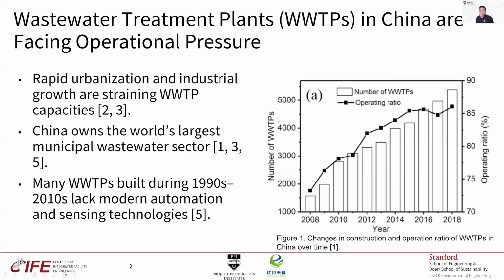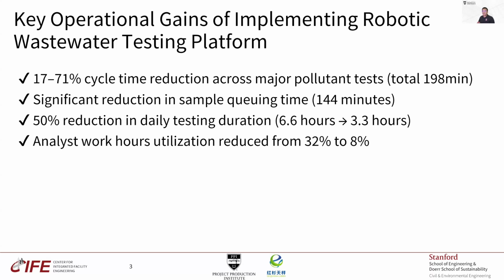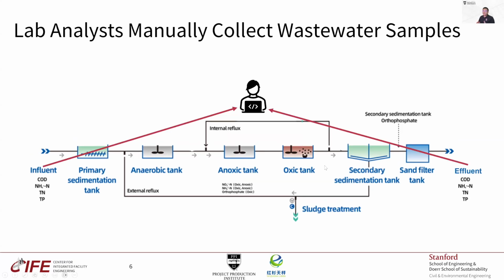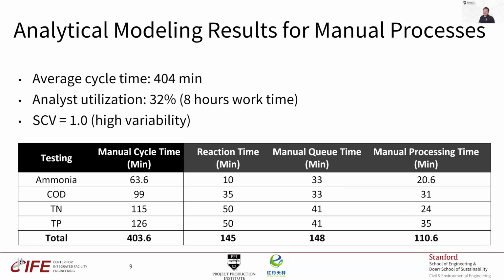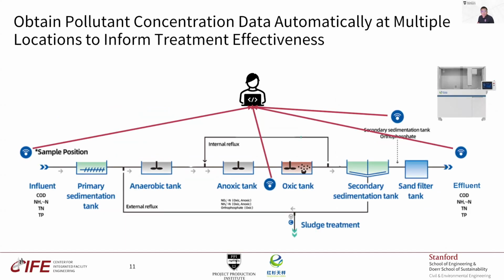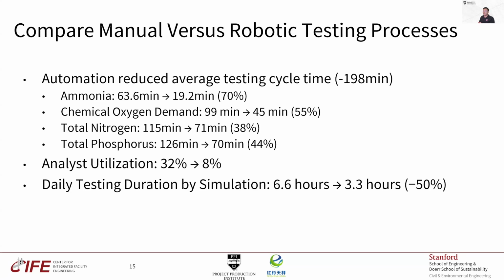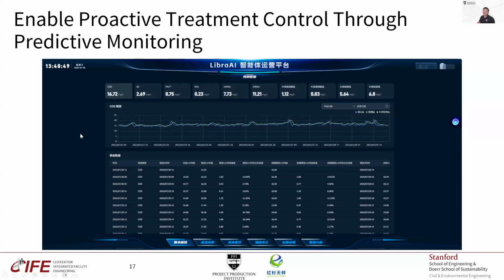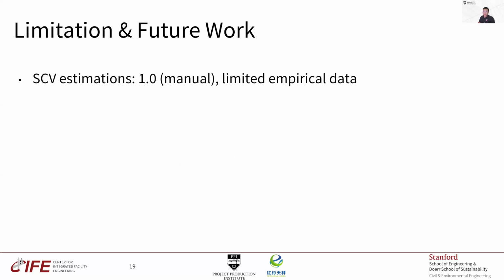An Operations Science and Production System Optimization-Based Approach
An Operations Science and Production System Optimization-Based Approach to Evaluate Implementation of Robotic Wastewater Testing Platform in China

Timely and accurate wastewater chemical testing in wastewater treatment plants is essential to confirm compliance with environmental standards and to correct operational problems. In China, trained laboratory analysts manually perform the sampling and testing tasks required by regulations. However, with increasingly stringent environmental regulations and growing complexity in testing protocols, laboratories in these facilities are experiencing capacity constraints. While switching to robotic testing solutions present a promising solution to augment laboratory analysts’ capacity, plant managers face challenges in quantifying its benefits on daily operations to justify the upfront investment.

This technical paper adopts the Operations Science (OS) principles and Project System Optimization (PSO) to analyze the operational impacts of adopting automation for daily laboratory testing tasks in a wastewater treatment plant in China. The results demonstrate that adopting the robotic testing platform for wastewater sampling and testing processes releases testing analysts from manual logistic tasks, while reducing average testing cycle times by 17% for the total nitrogen test, 46% for the total phosphorus test, 60% for the ammonia, and 71% for the chemical oxygen demand test reducing 50% total daily testing duration from approximately 6.5 hours to 3.3 hours. In addition to cycle time improvements, the robotic testing platform reduces process variability and the likelihood of human error. Moreover, the robotic testing platform provides short-term forecasting of effluent quality using IoT-integrated sensors. These results demonstrate that the robotic testing platform not only enhances operational efficiency but also supports more predictive operations management. The OS and PSO-based evaluation approach provides an operations management perspective for plant managers to assess automation adoptions beyond traditional cost-based metrics and for policy makers to consider adjusting regulations to encourage operational innovations in wastewater treatments in China.

This recording is part of the Project Production Institute's 3rd Annual Technical Conference. The PPI Annual Technical Conference advances research, education, knowledge and practical application of Project Production Management (PPM) through the presentation of papers and exchange of ideas between industry and academia. This premier event brings together leading-edge thinkers and practitioners to address the critical challenges facing capital project delivery. The conference facilitates collaboration between industry experts from leading companies and universities including Stanford, UC Berkeley, and Texas A&M to advance PPM as the dominant paradigm for successful project delivery. For more information about the Project Production Institute and our mission to enhance the value engineering and construction provides to the economy and society, visit projectproduction.org.